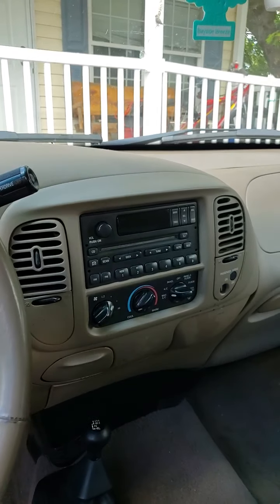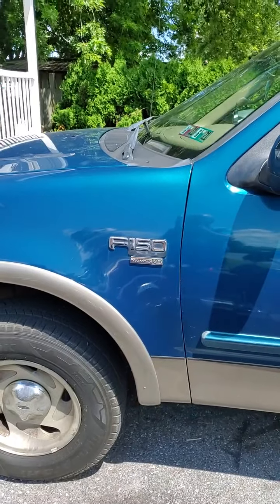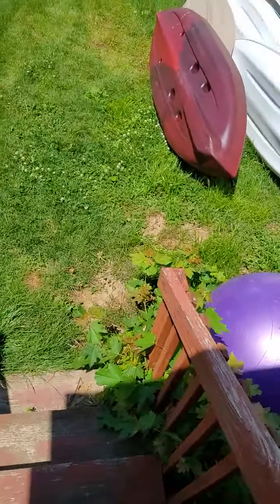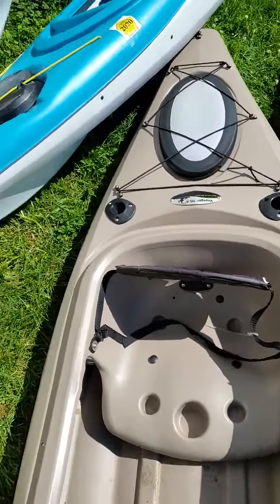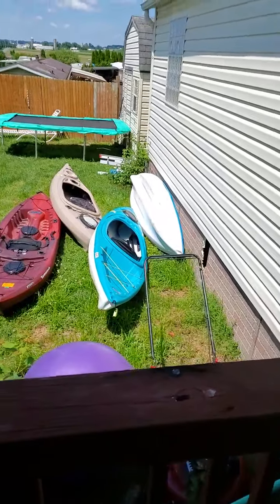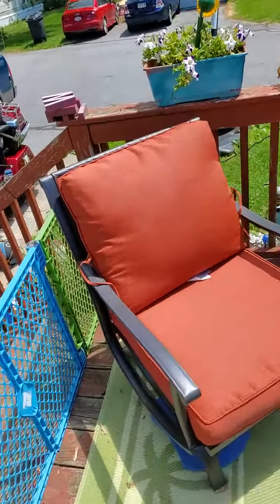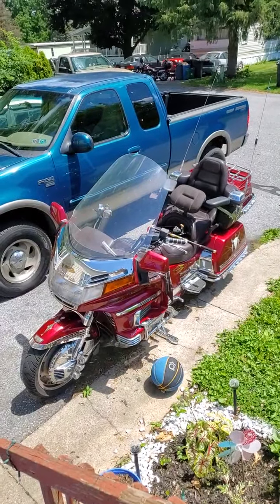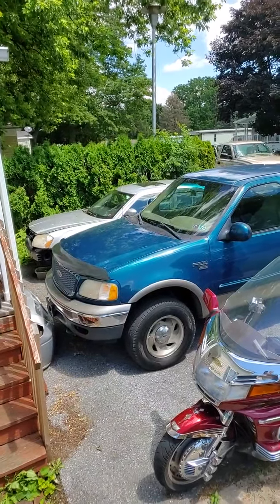Used truck to load kayaks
we love to kayak